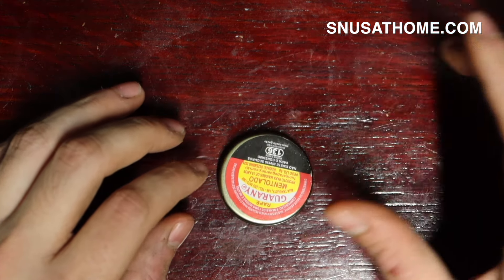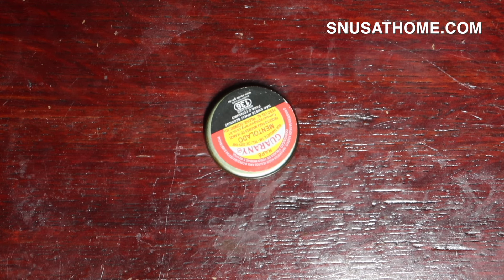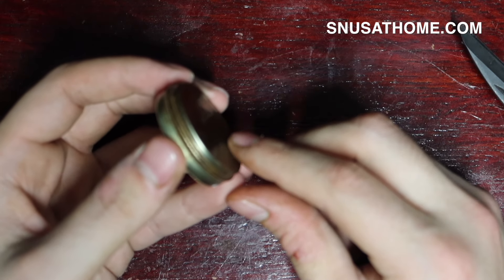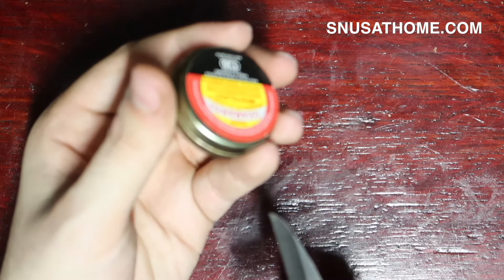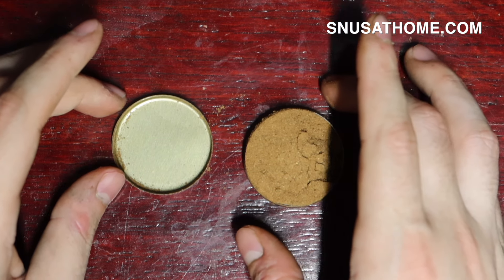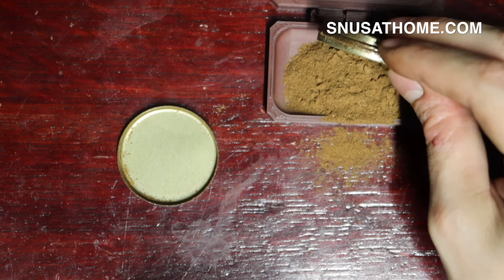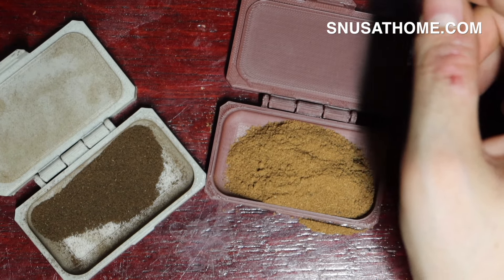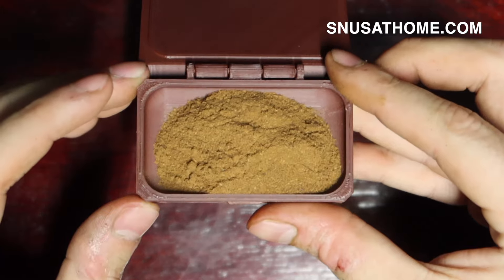Rapé Guarany Mentolado | Nasal Snuff | First Impressions 🇧🇷🧊